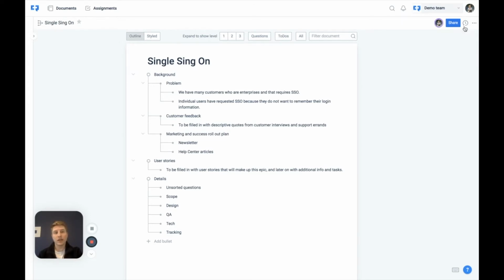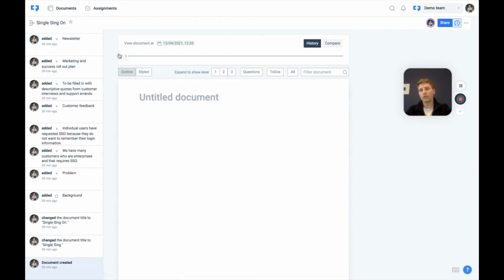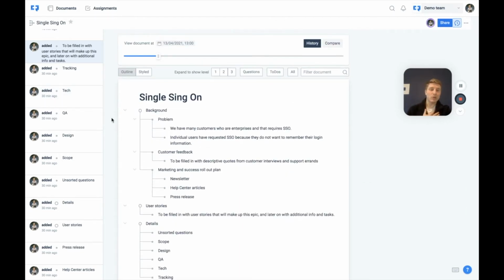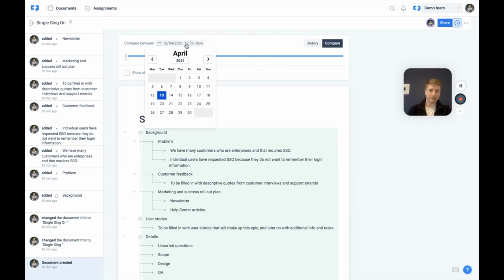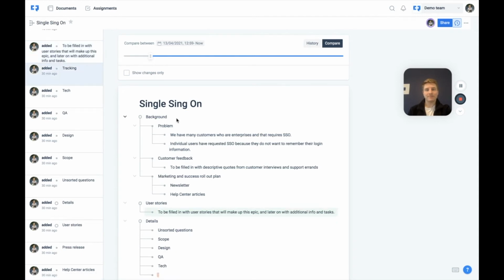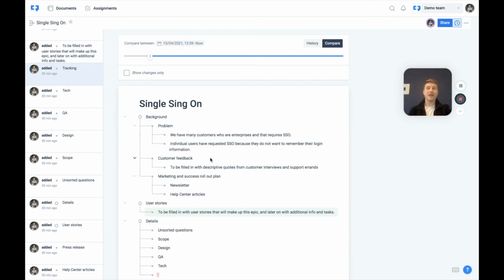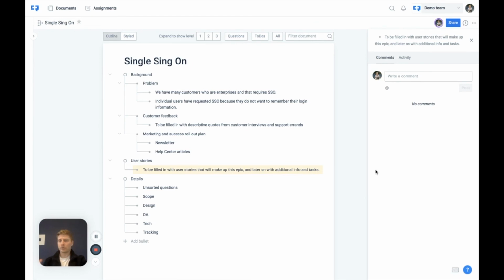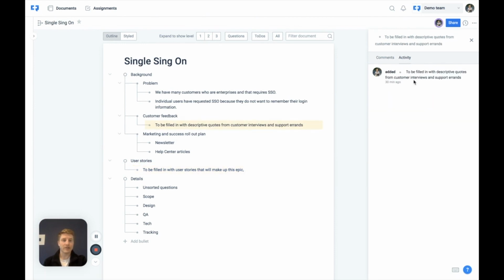How to use History Mode in Delibr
You'll learn to see:
1. How a document looked like minutes, hours or days ago
2. What has been added and removed from a document
3. Who has made changes to a document